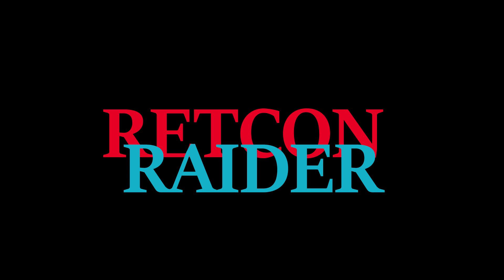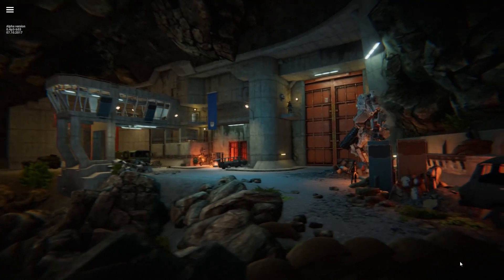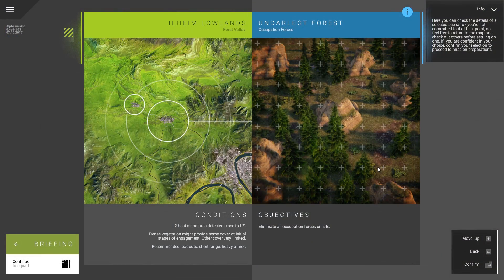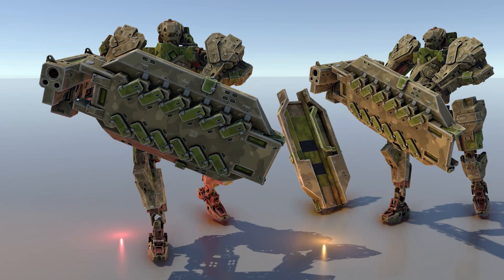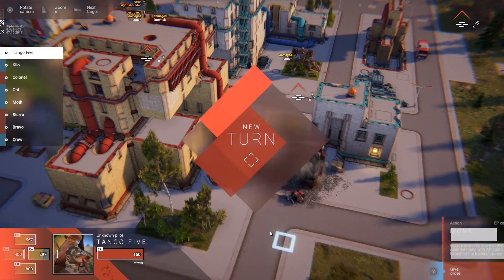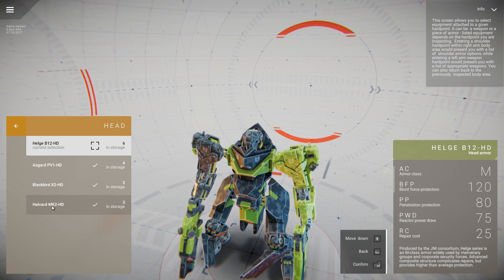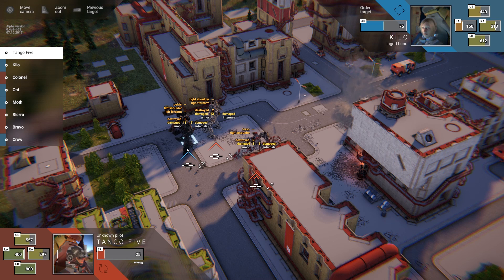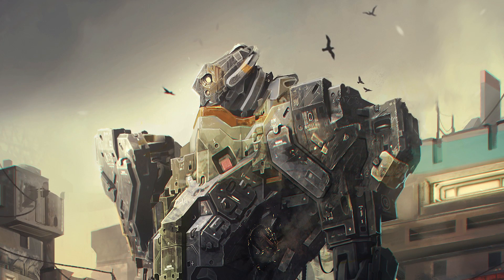Phantom Brigade - Turn-Based Tactics with Giant Robots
Today I thought we'd take a quick look at another upcoming strategy title with turn-based tactical combat - "Phantom Brigade", by Tetragon Works.

It's a game that draws inspiration from the Front Mission series, with the player taking control of a small group of rebels who are fighting to take their country back from a hostile occupying force.

Since Tetragon was generous enough to provide me with a copy of the current Alpha build, this video also features actual gameplay from the current Alpha version of the game!

While the developers did provide me with a copy of the Alpha build, I'm not otherwise associated with Phantom Brigade or Tetragon Works.

I just love talking about strategy games and role-playing games, especially ones with creative settings and turn-based tactical combat!